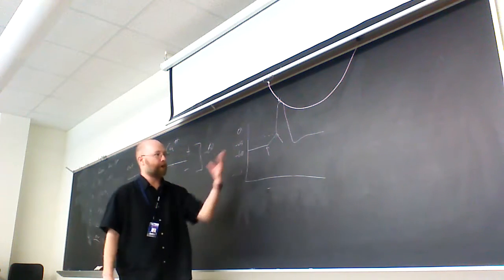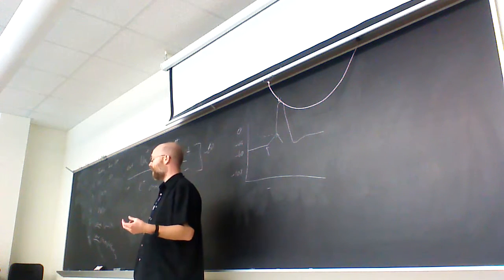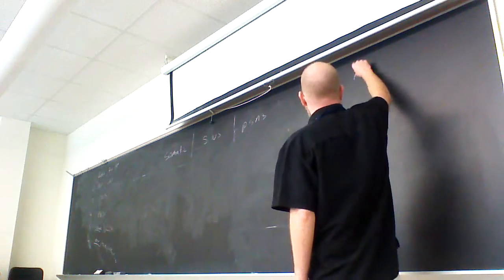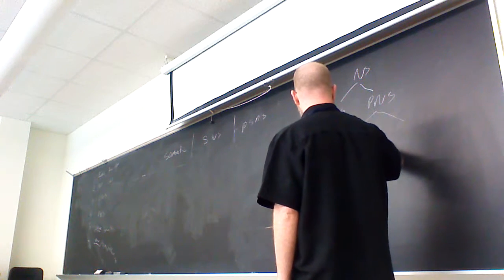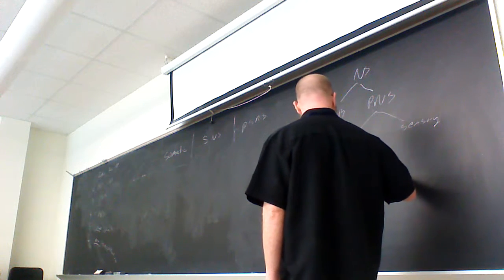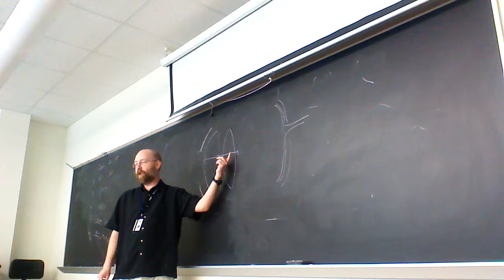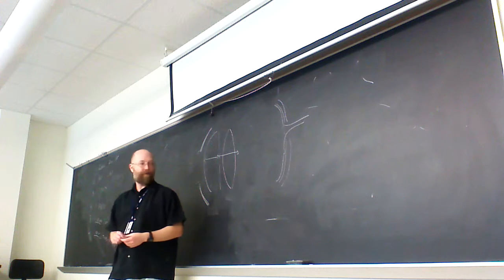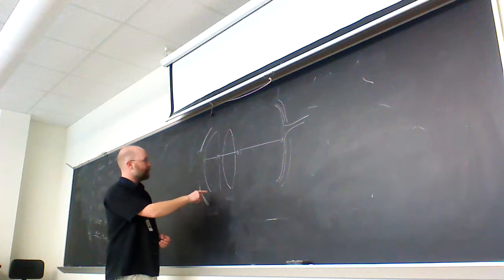Review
Final Lecture